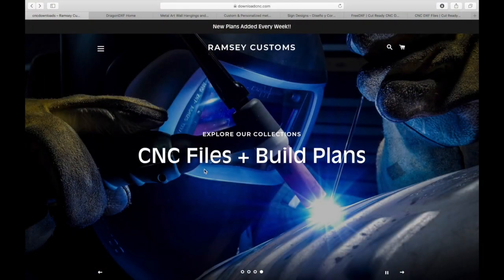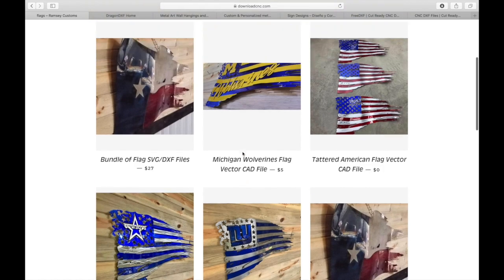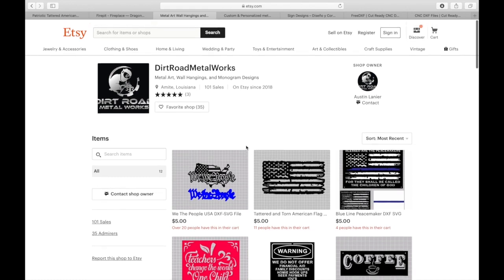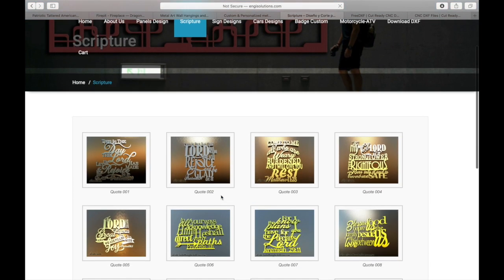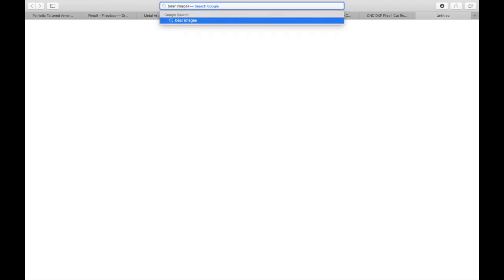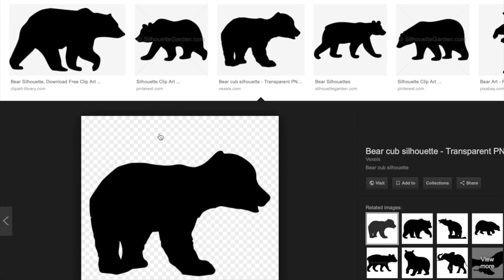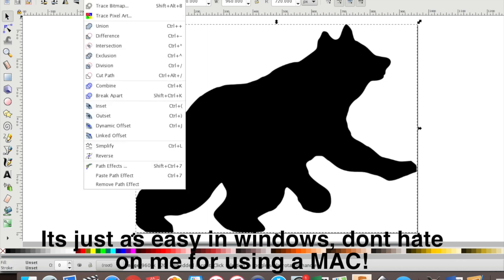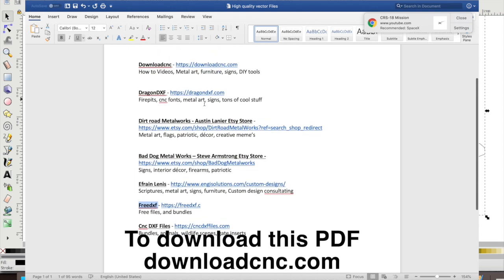Free DXF Files - How to find and create your own!